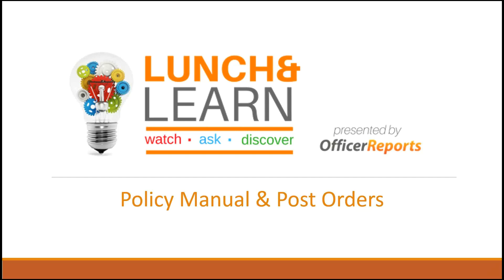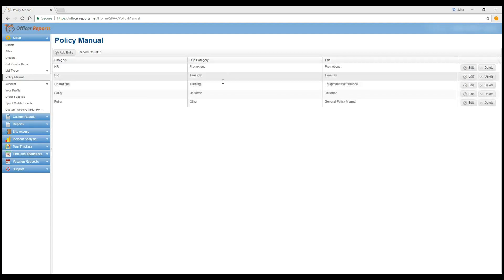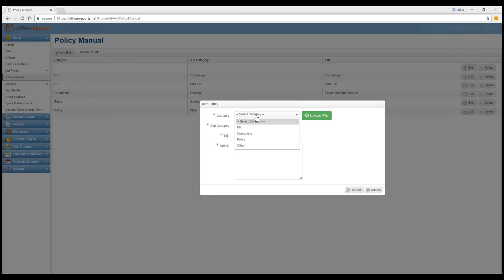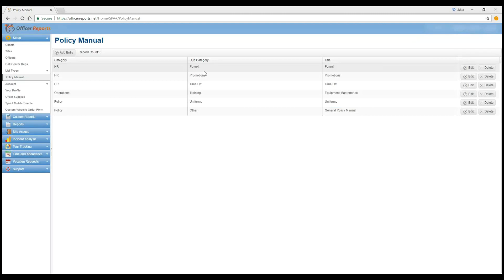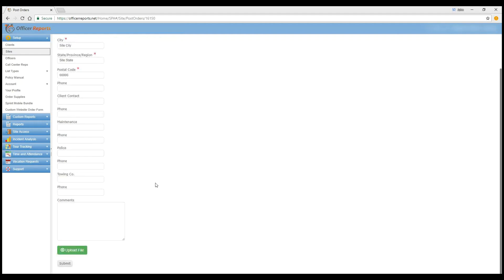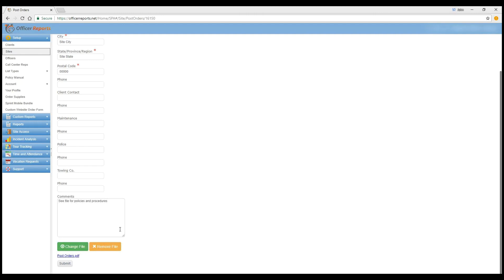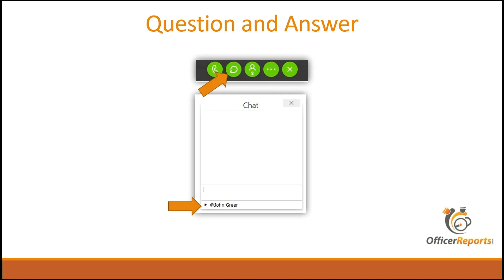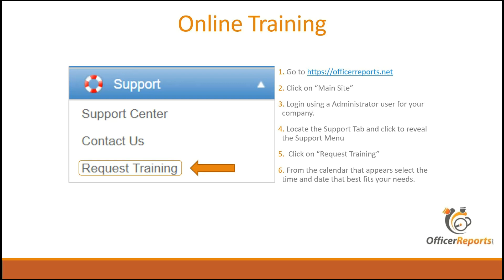Lunch & Learn: Policy Manual and Post Orders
Do you need your company-wide Policy Manuals in a single location so your officers can access all of your company policies and procedures (HR, Payroll, Dress code, etc) Do you need site-specific post orders at each site?

SUPPORT CENTER / KNOWLEDGE BASE
The Support Center is the go-to place for everything OfficerReports and covers a wide variety of topics from setting up your first Client, to advanced topics such as Smart Features.

Description:
for more information on our software.